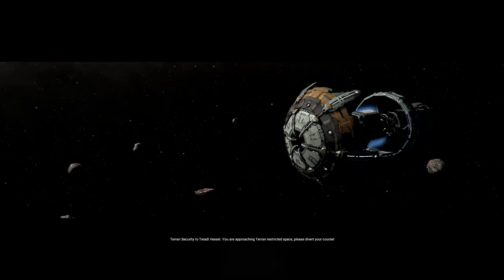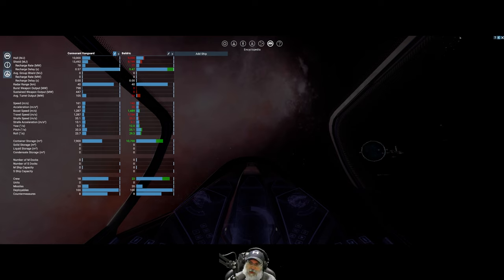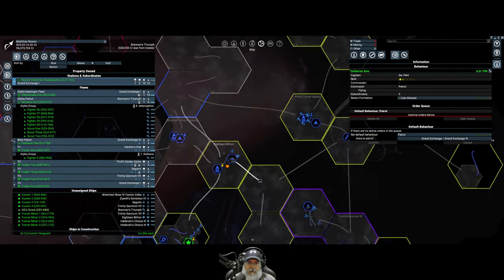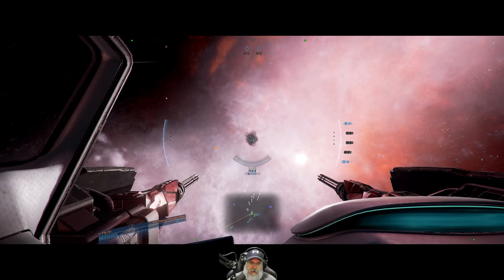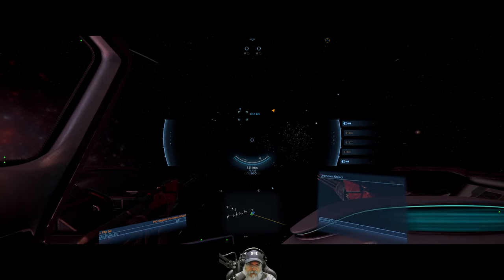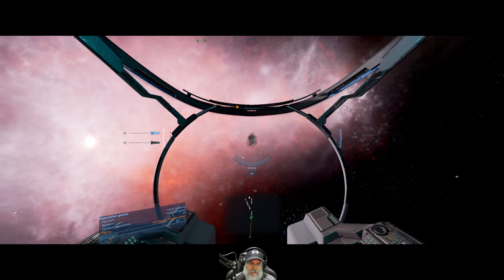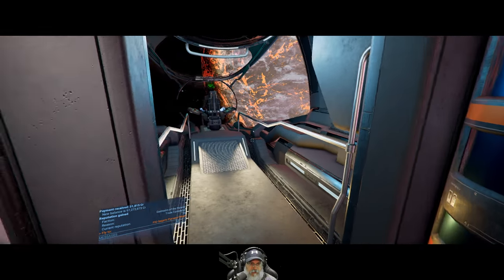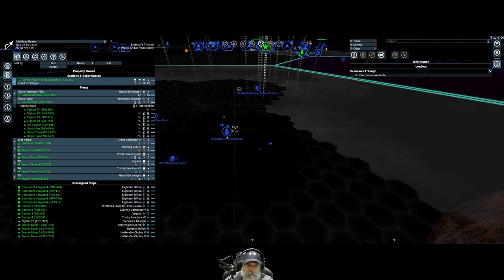X4 Foundations Space Simulator 6.00 | Young Gun Start | Episode 30